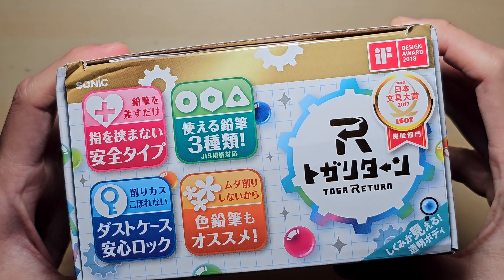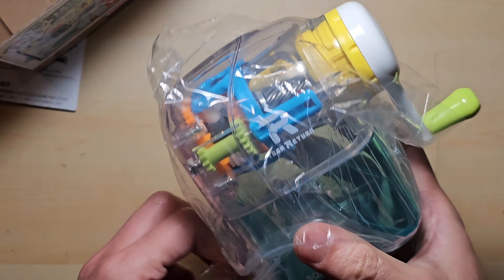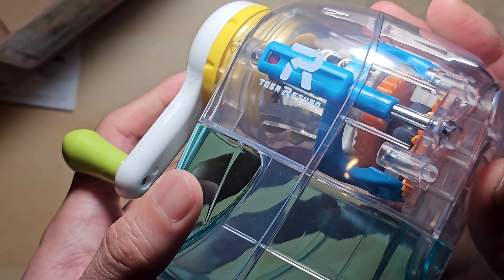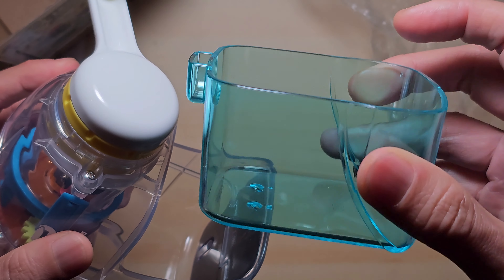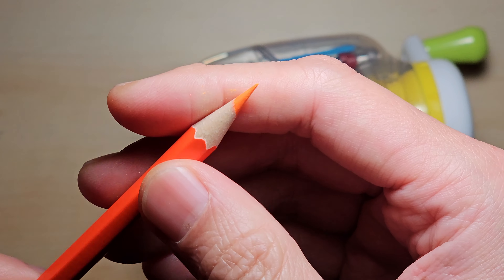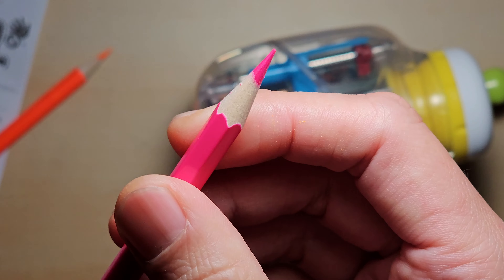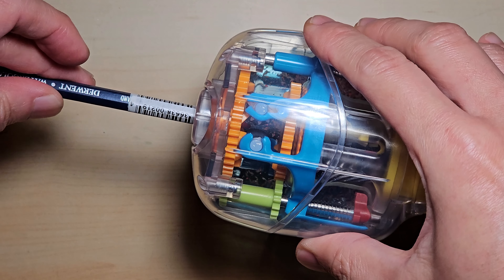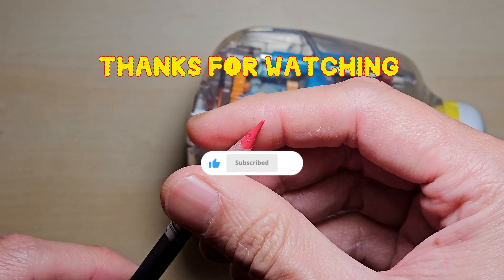The cutest pencil sharpener & it is my favorite! | 1 Year review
When I purchased this colorful, transparent Japanese pencil sharpener, I wasn't sure if I wanted to recommend it. I wondered if it was fragile with its plastic construction. Could this last? After using it for a year, it has become my favorite go-to pencil sharpener. Sometimes, I would sit down for a long time to sharpen my colored pencil sets. It helps to slow down instead of using an electrical sharpener. I love the manual process, and it feels meditative.